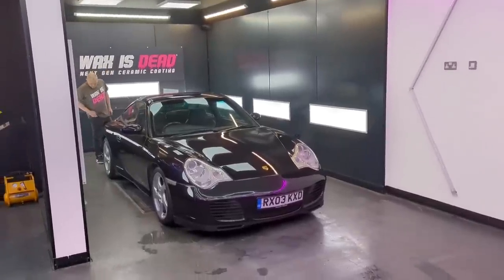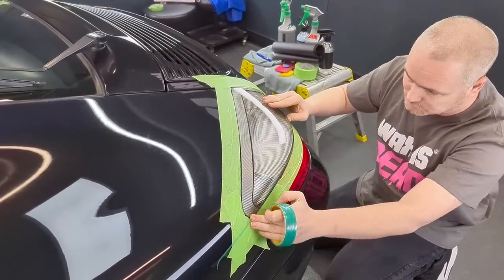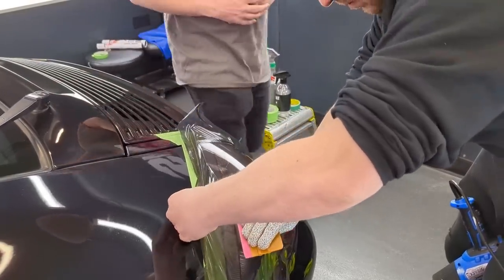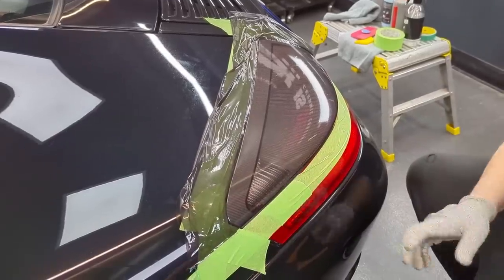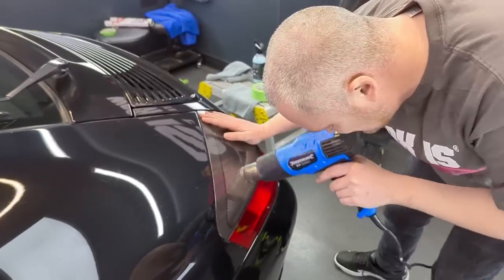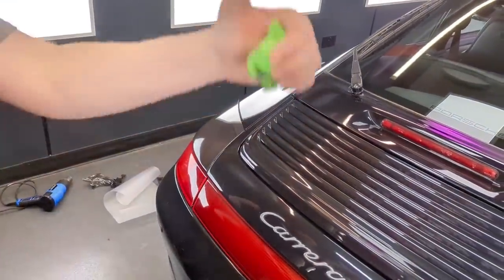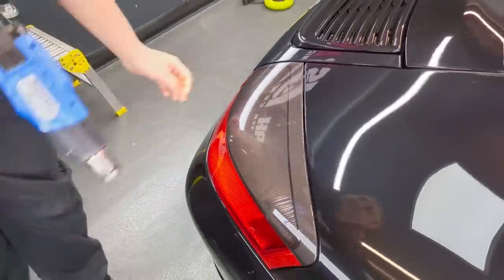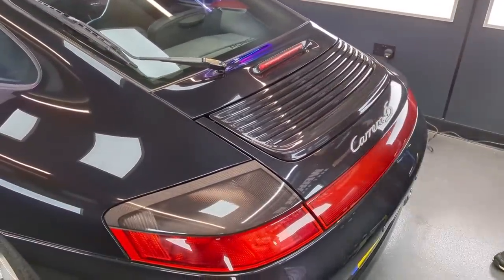Tinting the tail lights on my Porsche 996 C4S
Check out
for your PPF and Wrap installations.